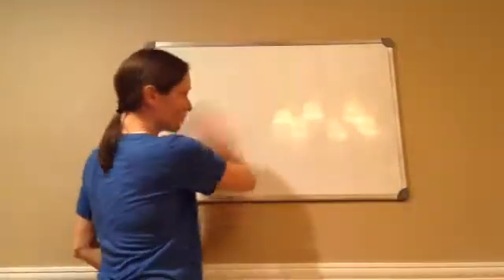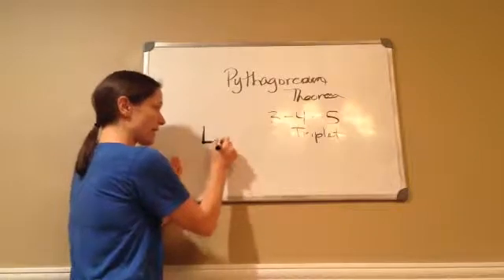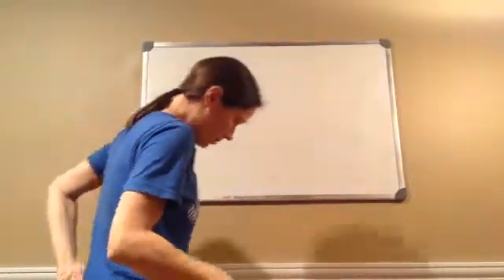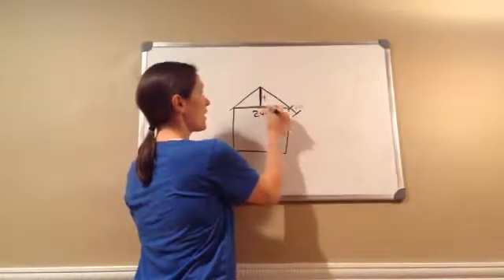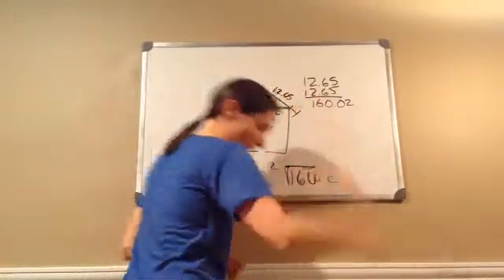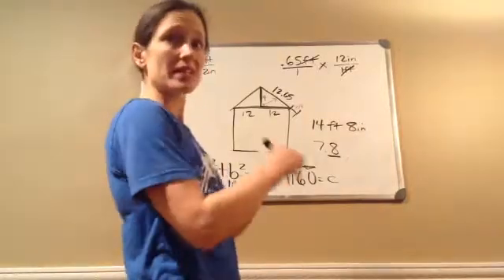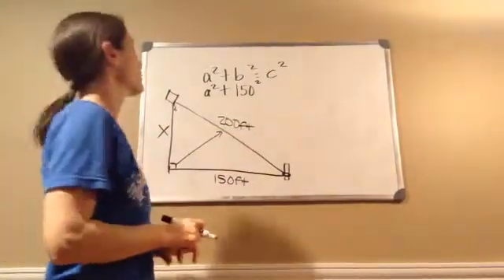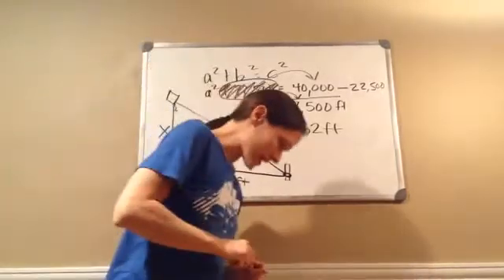Saxon Math 7th Grade - Lesson 112 - Applications of the Pythagorean Theorem